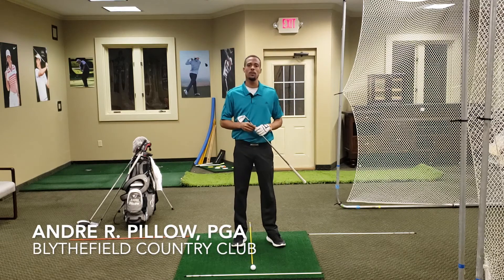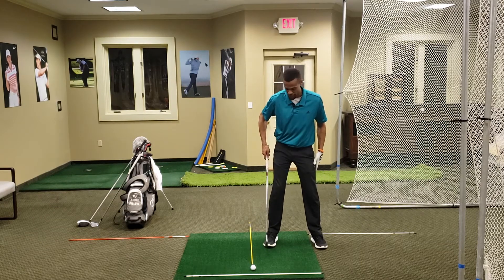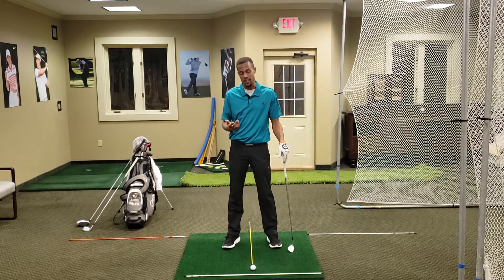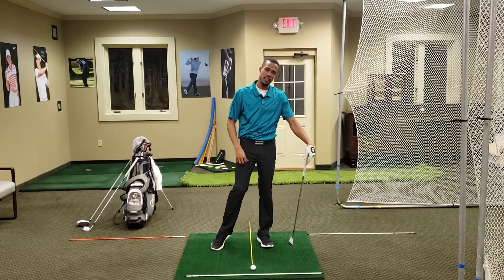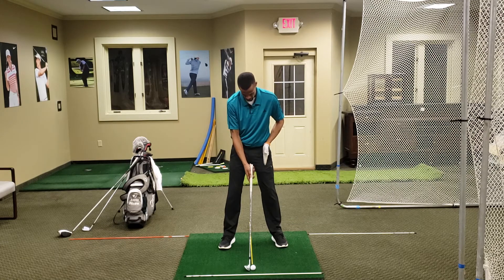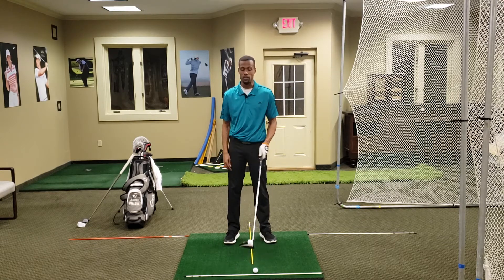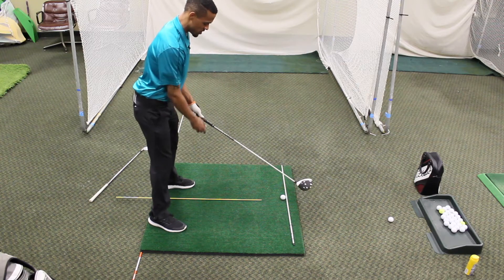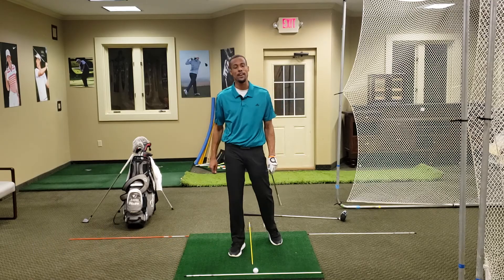Address Position - How to set up for success!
Learn how to address the golf ball with the proper set up. If we set up correctly, we have a better chance for success!